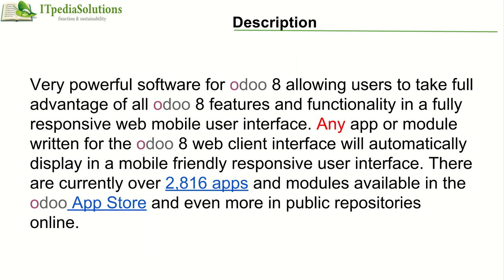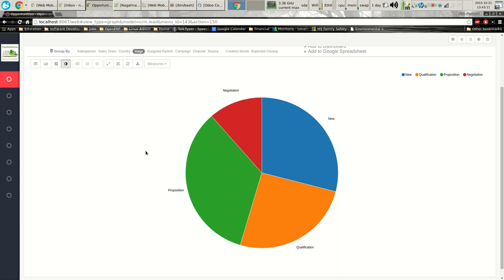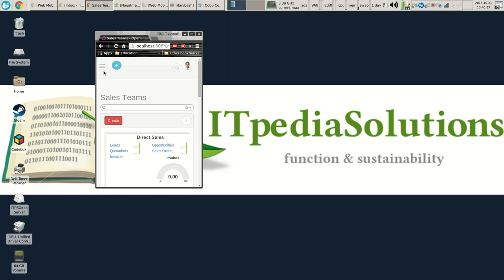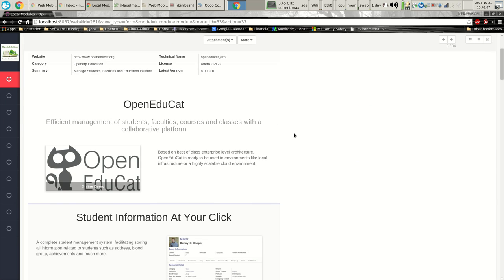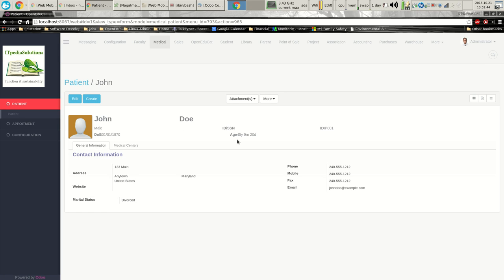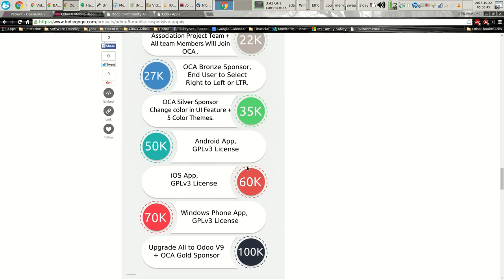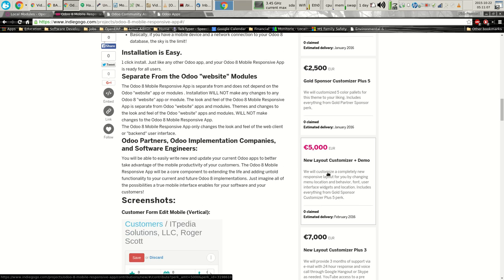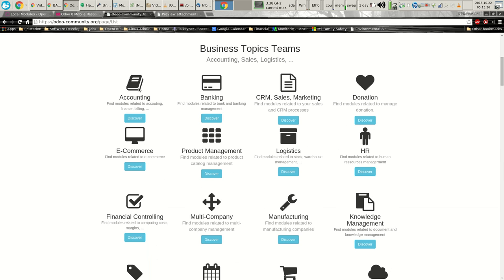Odoo 8 Mobile Responsive User Interface + Indiegogo + OCA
Video about:
* Odoo 8 Mobile Responsive User Interface
* Odoo 8 Mobile Responsive App Indiegogo Campaign